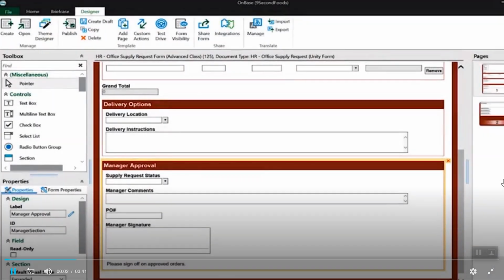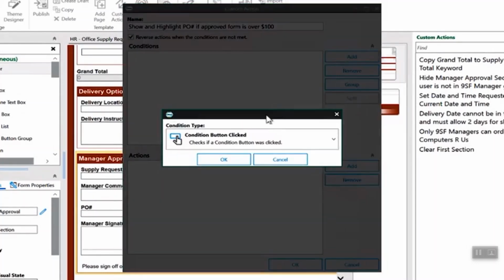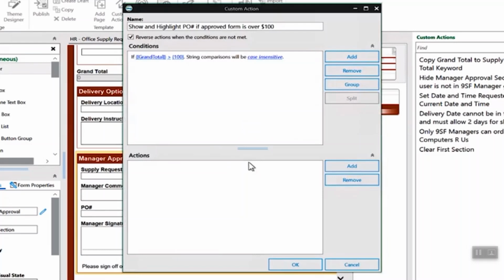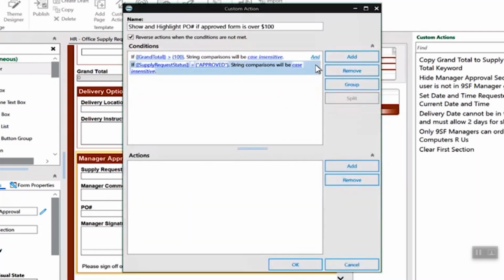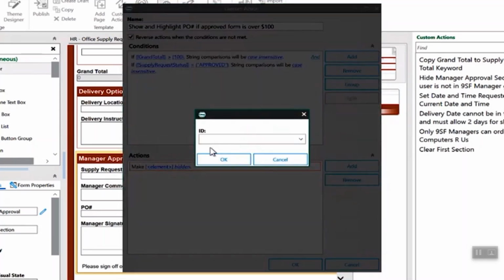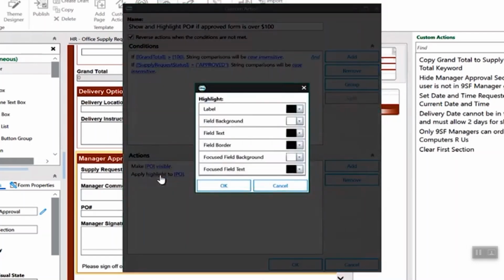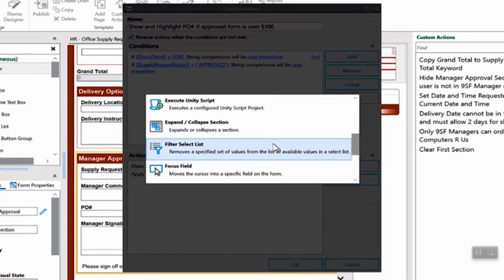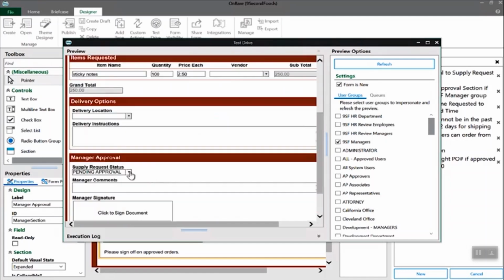On Base Lecture - 09 Custom Action Actions Based on Multiple Conditions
Custom Action Actions Based on Multiple Conditions